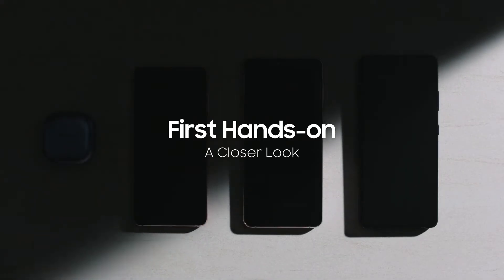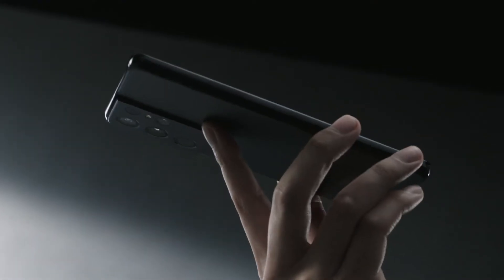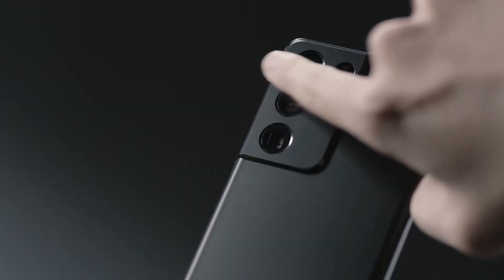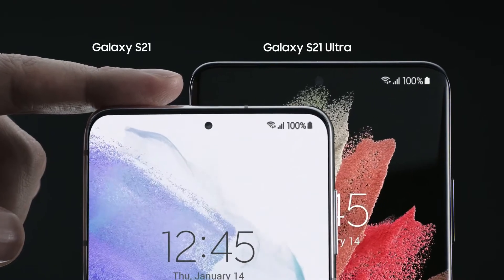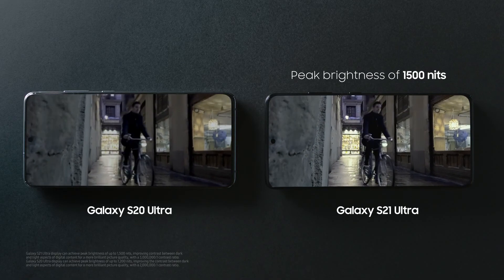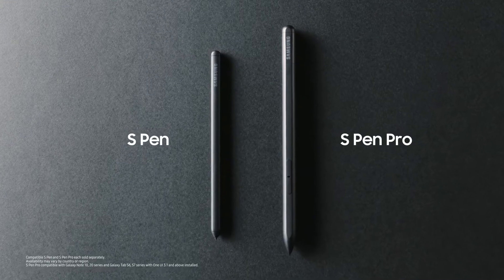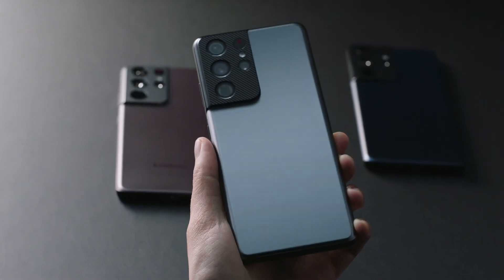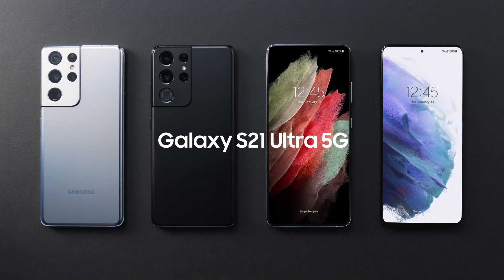Samsung Galaxy S21Ultra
Frist Hand On